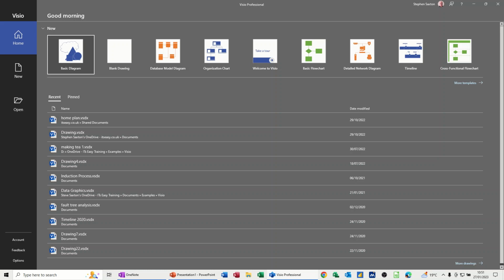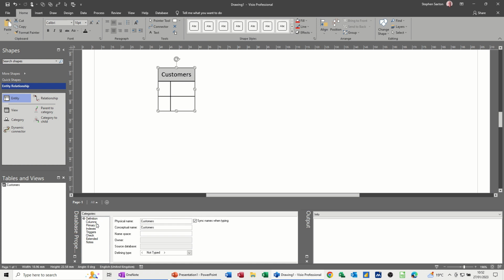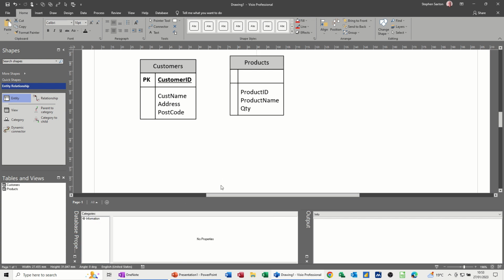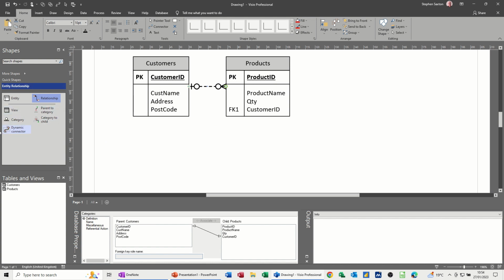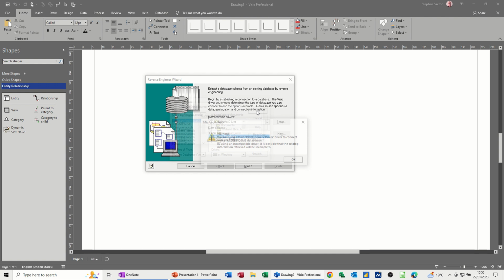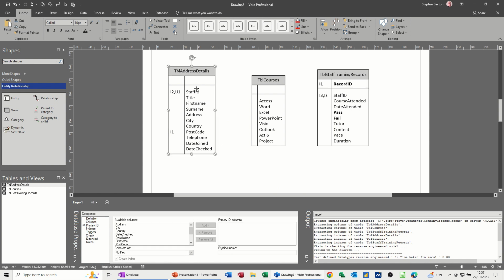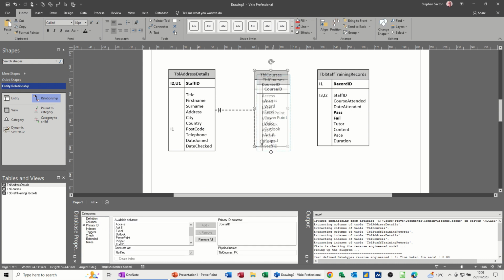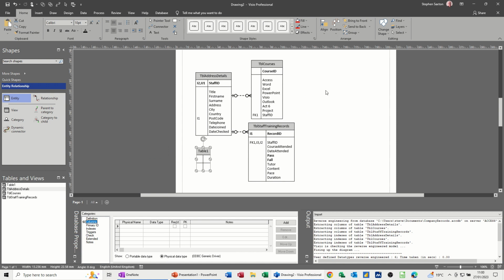How to create a Visio database diagram from an existing database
This is a Microsoft Visio tutorial covering, how to create a database diagram and how to reverse engineer a database diagram. The tutor starts off by manually creating a simple database diagram. This is followed up by demonstrating how the wizard works on an existing database structure. The tutor pulls table entities into Visio and creates primary keys for each table. Once the tables have their primary keys set, the tutor creates one to many links. This is a Microsoft Visio tutorial. How to create a Visio database diagram from an existing database.